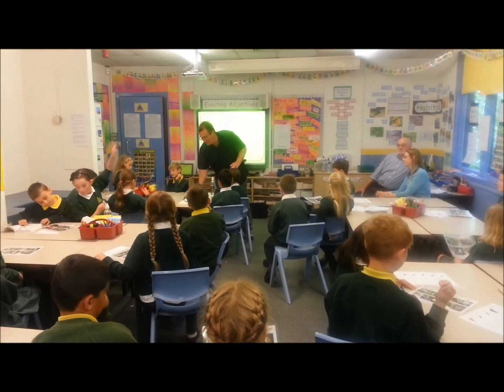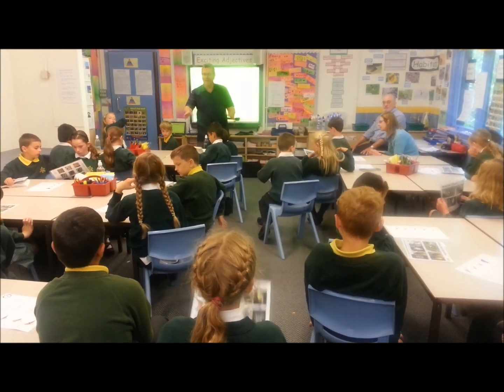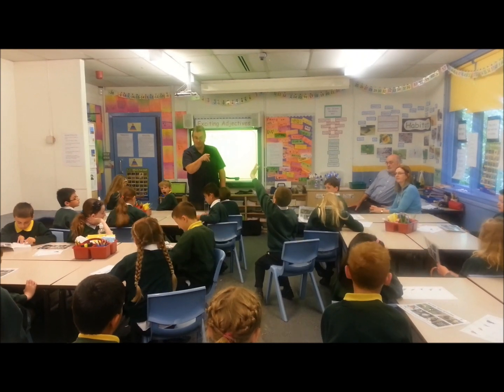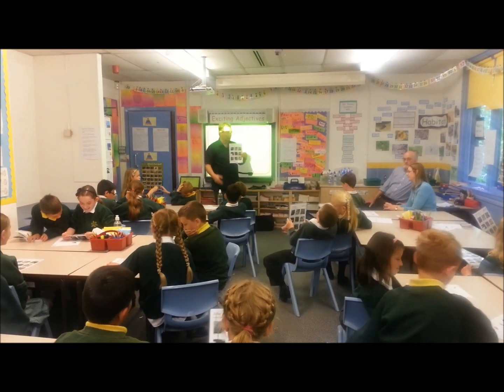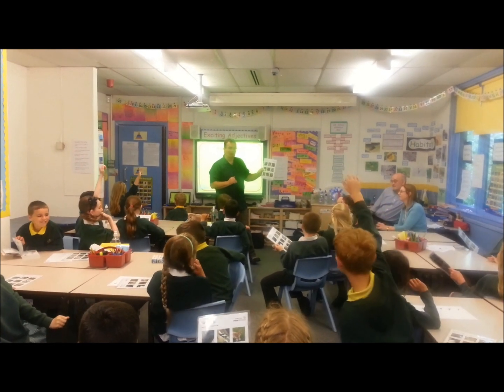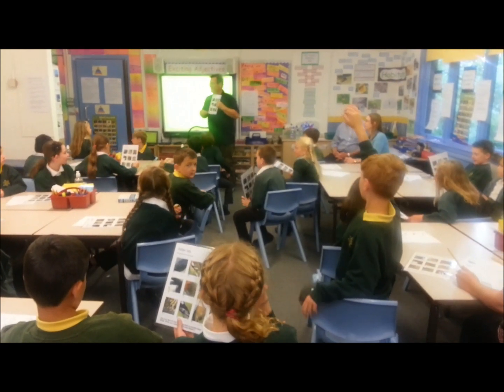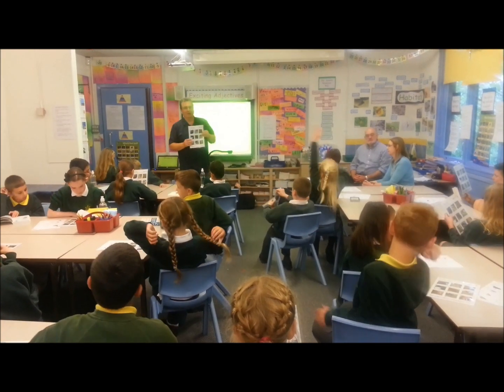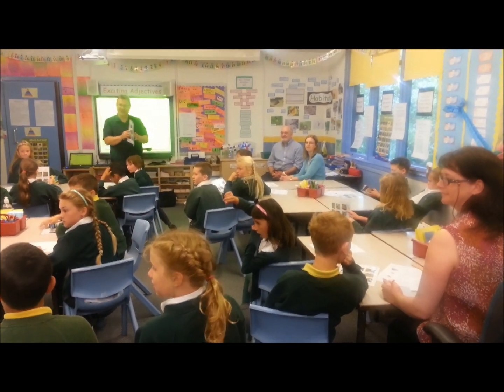Gilded Hollins School 11/06/13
Leigh Ornithological Society, giving pupils a lesson about birds, (identification and feeding)
Martyn Jones, George Pike, and David Shallcross